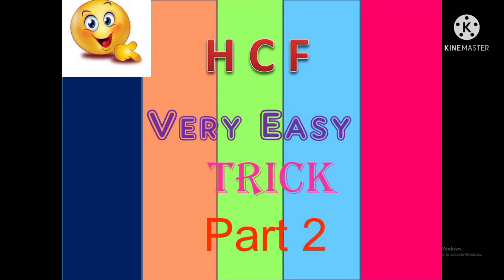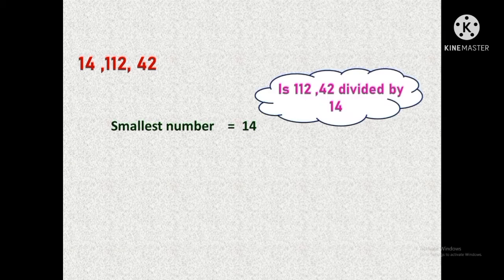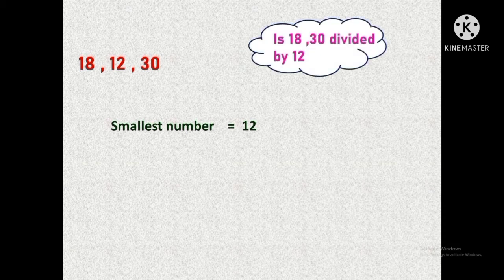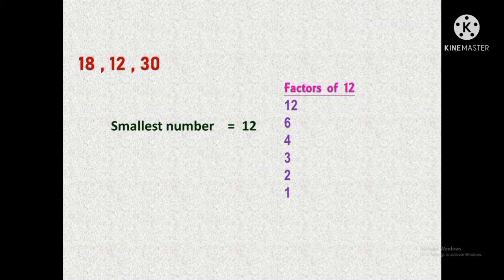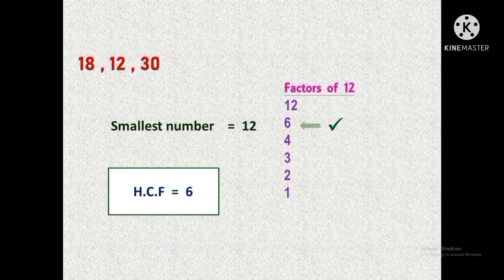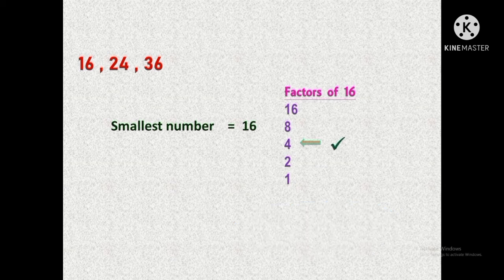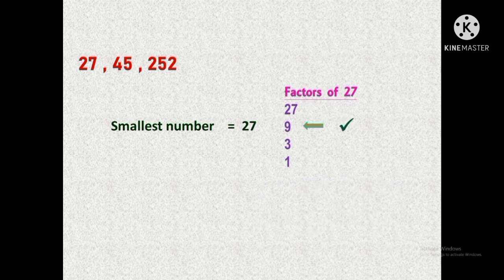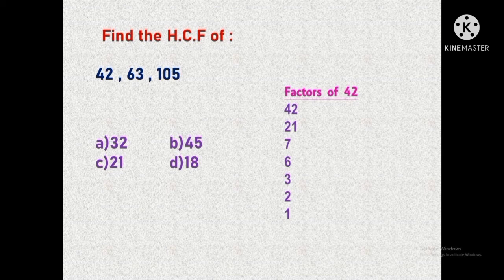H.C.F tricks in English | H.C.F shortcut Trick (Method 2)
In this video ,let us learn few tricks to calculate H.C.F fast and easily. This trick will be very helpful in competitive exams .